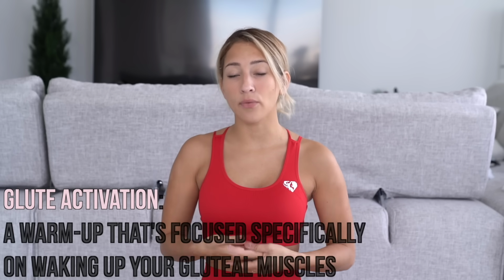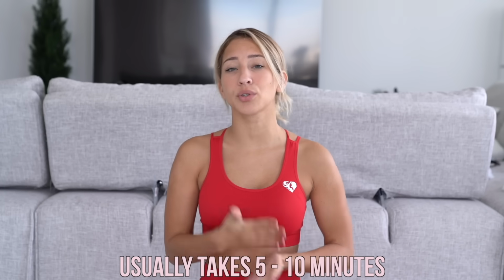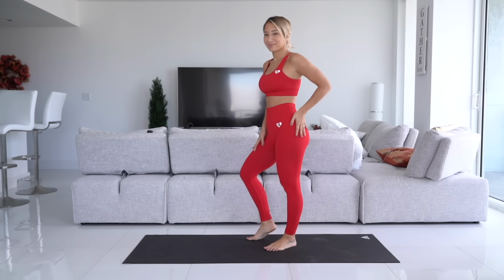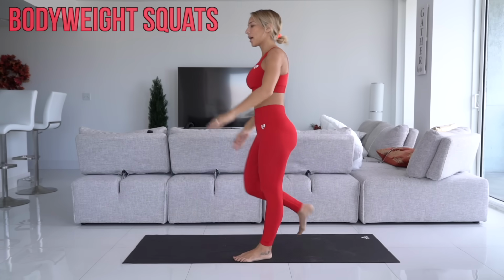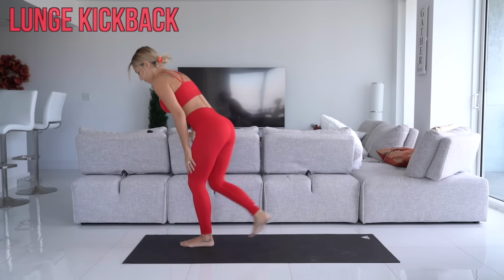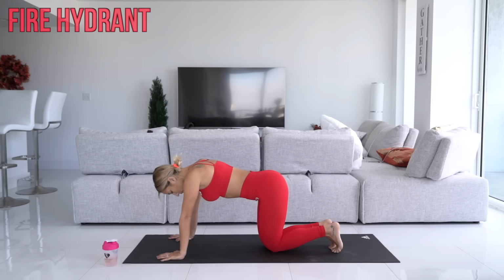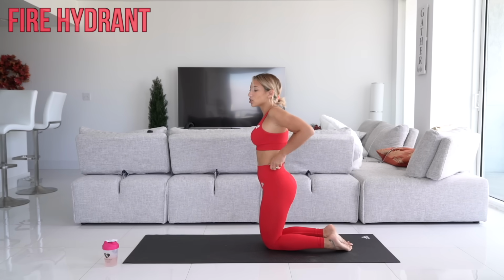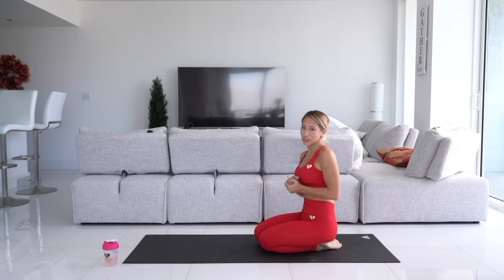GROW YOUR BOOTY FASTER w/ GLUTE ACTIVATIONS (game changer)!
♡ THE SUPPLEMENTS / ACTIVEWEAR I USE This is my go-to glute activation routine!!! Activate your booty before your butt workout for FASTER and BETTER results. This is a GAME CHANGER!!! Try it and see for yourself. Wanna participate in the 30 day bigger booty challenge?

Song: Who Cares by Brightside
✪ Follow Brightside :
Souncloud : @brightside-official

She strongly recommends that you consult with your physician before beginning any exercise program. You should be in good physical condition and be able to participate in the exercise. Vicky Justiz is not a licensed medical care provider and represents that she has no expertise in diagnosing, examining, or treating medical conditions of any kind, or in determining the effect of any specific exercise on a medical condition. Some titles and descriptions may include certain SEO keywords that may be perceived as misleading or may be perceived as a guaranteed result. Results vary from person to person and a video title / description should not be taken as an absolute truth.